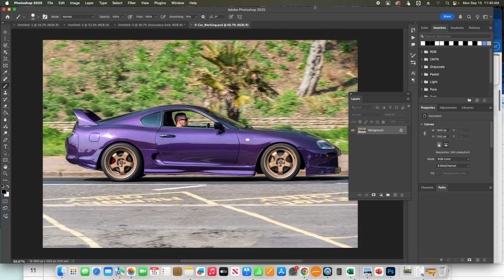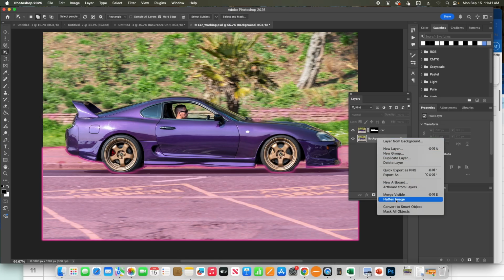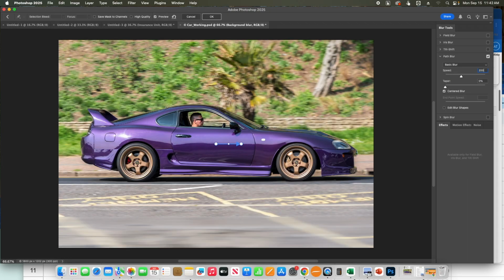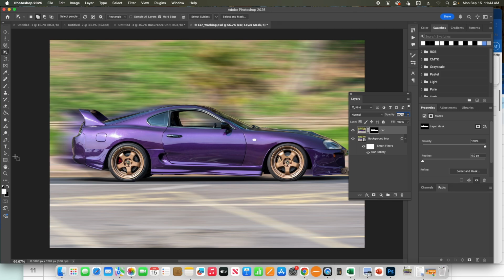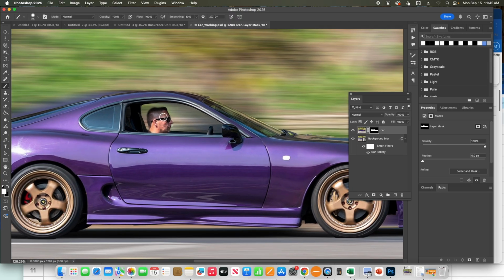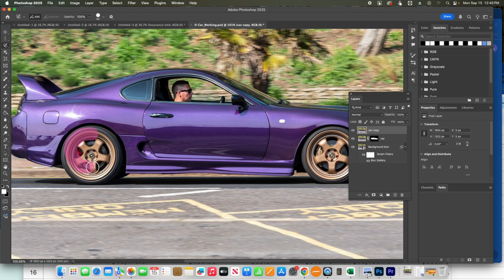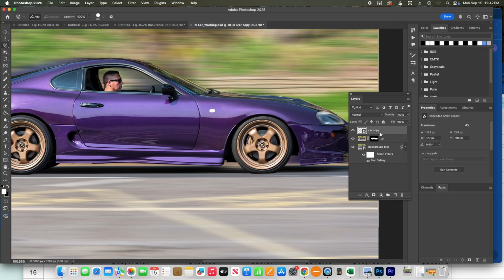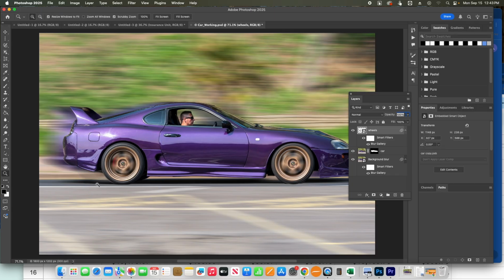car working _lesson 5